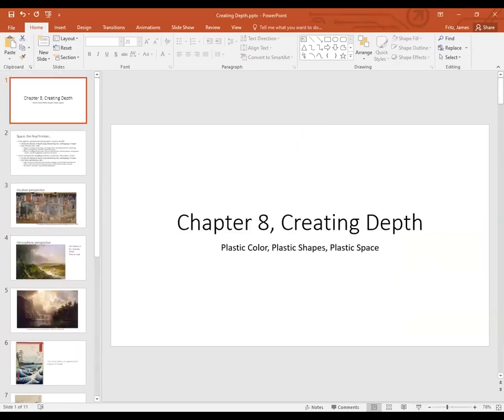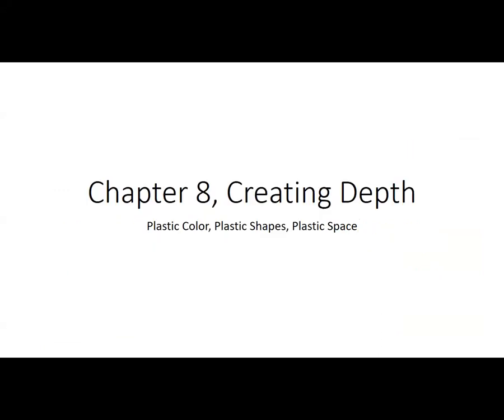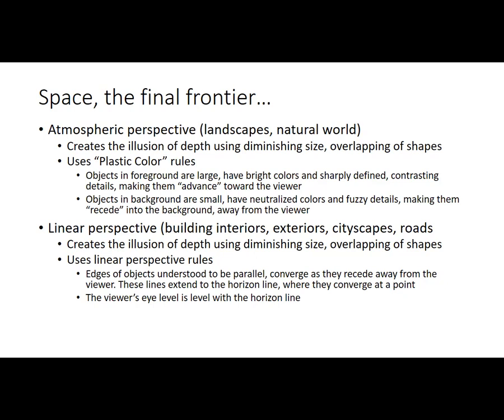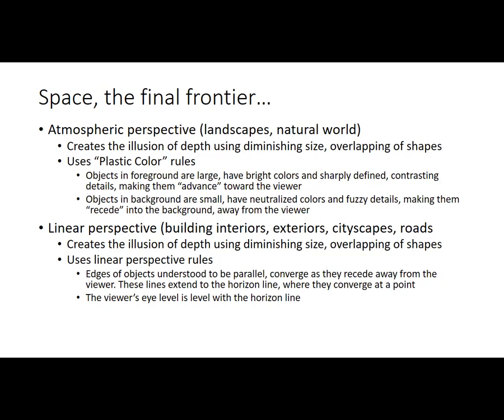Creating the illusion of depth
How does the artist or designer achieve the illusion of depth in a composition? Through careful observation, painters of the Italian Renaissance developed rules for Atmospheric and Linear perspective. Adding these perspective systems to our theory of "Plastic Color" gives the designer a range of tools to create the illusion of depth in a composition.